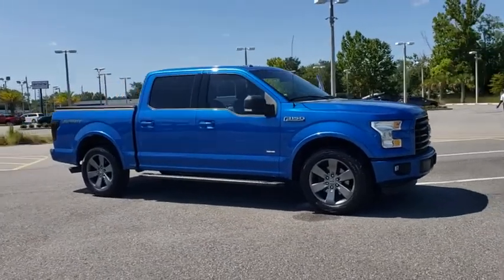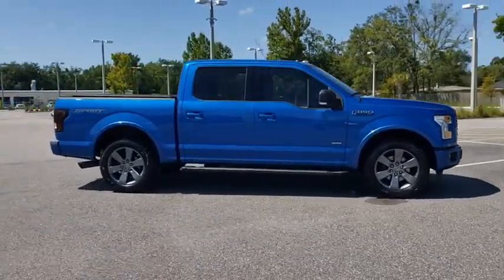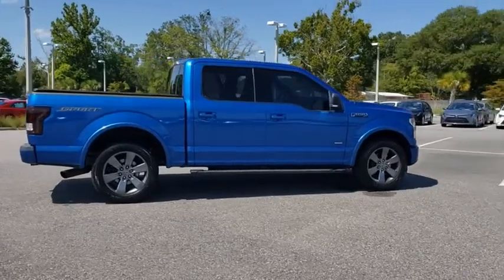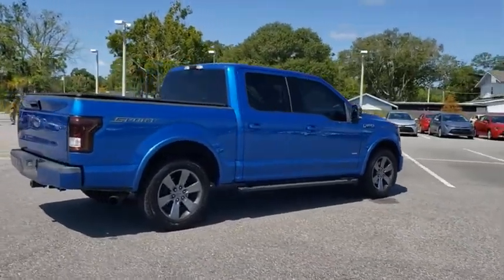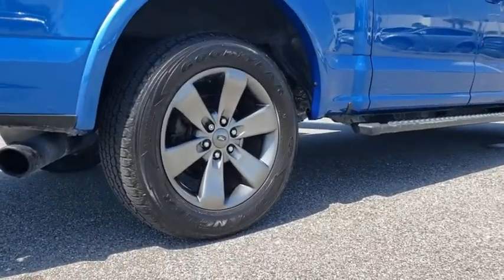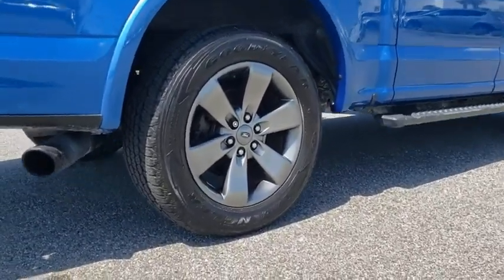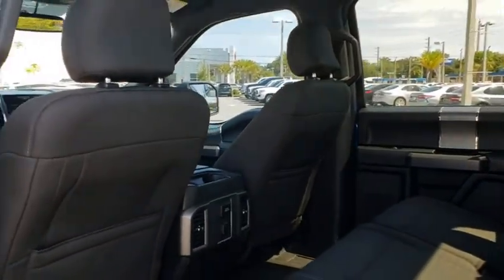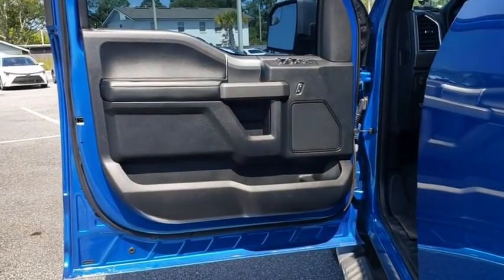2015 Ford F-150 Jacksonville Beach, Orange Park, Middleburg, Macclenny, Callahan 17703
Used 2015 Ford F-150 available in Jacksonville, Florida at Ernie Palmer Toyota. Servicing the Jacksonville Beach, Orange Park, Middleburg, Macclenny, Callahan, FL area.

Clean CARFAX. Blue 2015 Ford F-150 XLT 2.7L V6 EcoBoost 19/26 City/Highway MPGbrbrAwards:br  * Green Car Journal 2015 Green Car Technology Award   * NACTOY 2015 North American Truck of the Year   * 2015 KBB.com Brand Image AwardsbrBased on 2017 EPA mileage ratings. Use for comparison purposes only. Your mileage will vary depending on how you drive and maintain your vehicle, driving conditions and other factors.brbrbrFamily Owned since 1983. Ernie Palmer Toyota provides you with the ultimate new, used, and certified pre-owned car buying experience in Florida! Our hardworking team of qualified sales, service, and finance specialists strive to bring you an overall superior car buying experience from beginning to end. We will help you find the perfect new, used, or certified pre-owned Toyota that meets all of your needs and desires, and will work alongside you to come up with a finance plan that accommodates your lifestyle. In addition, we provide our valued customers with a fantastic service department that will keep your vehicle running smoothly for years to come. If you are in the Jacksonville, Jacksonville Beach or Orange Park area, come check out all of the outstanding vehicles and services at Ernie Palmer Toyota in Jacksonville, FL!